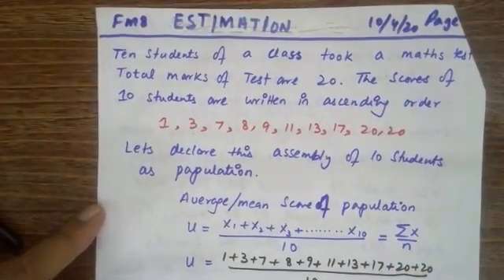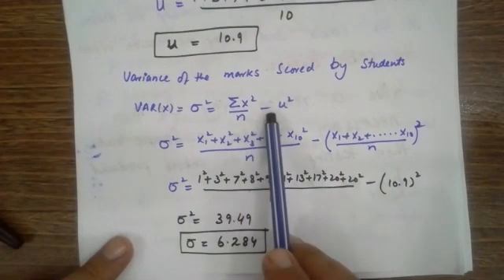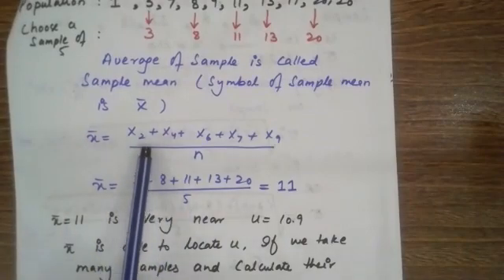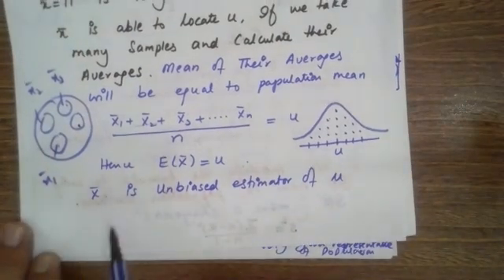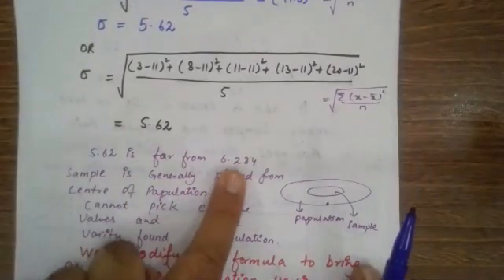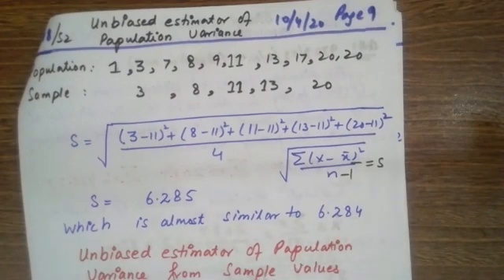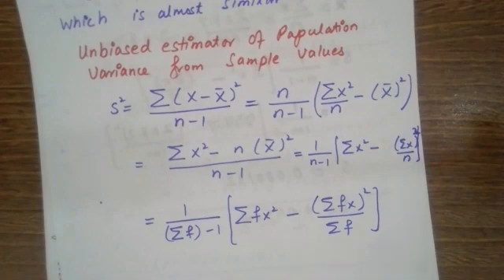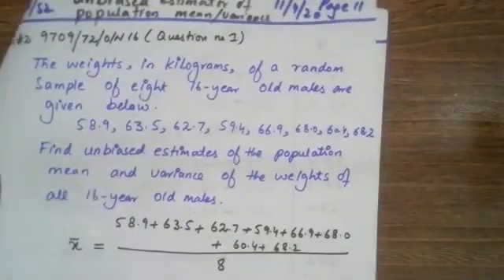Unbiased Estimates of Mean and Variance of Population from Sample.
This topic is also from A level Mathematics-Statistics 2.